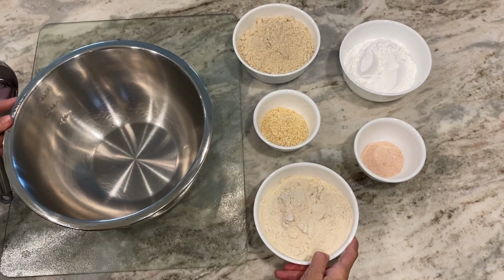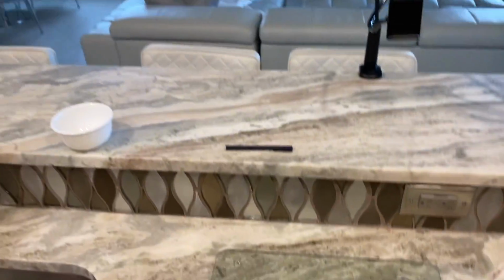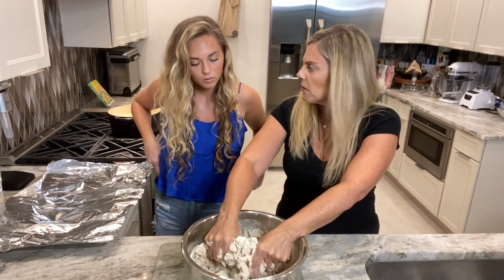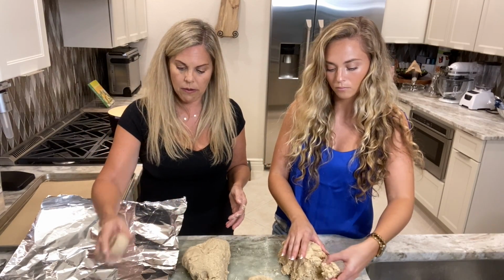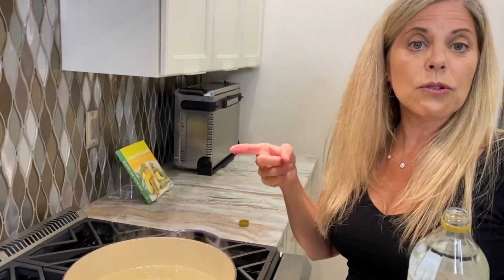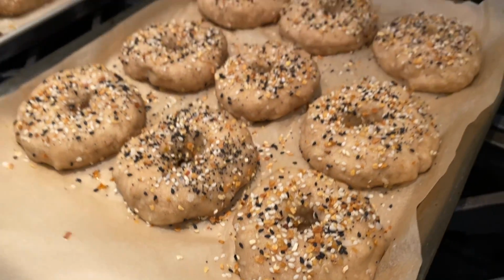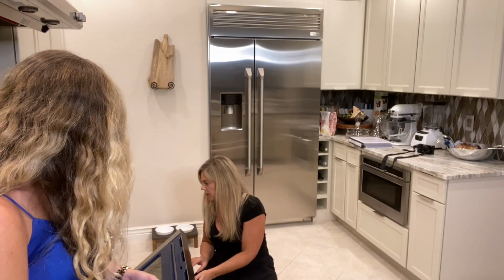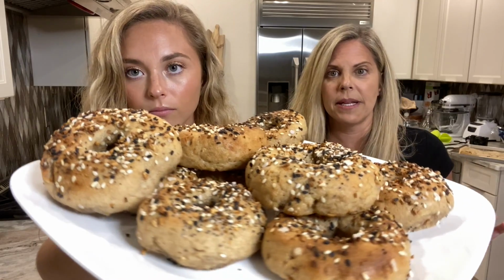PALEO BAGEL RECIPE!!! | GLUTEN FREE, DAIRY FREE, AND GRAIN FREE!!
Certified health coach + guru Karen Stein (also known as "mom"  around here) shows us how to make her famous paleo bagels!

These babies are gluten free, dairy free, nut free, refined sugar free, and grain free!!

 Karen’s Bagel Recipe:

Bring Water in a big pot to a boil with 1 Tablespoon Apple Cider Vinegar, then turn down to a simmer.
Preheat oven to 450 degrees and line baking sheets with parchment paper.

Dry Ingredients
Whisk gently to combine in a large bowl:

3 cups Gemini Tiger Nut Flour
3 cups Otto’s Cassava Flour
2 1/4 cups Arrowroot Powder
3 rounded teaspoons salt
6 rounded Tablespoons minced onion
Hulled organic sesame seeds for sprinkling on top of bagels if desired

Wet ingredients
Combine in a measuring cup 3 cups filtered water
4 Tablespoons Tupelo Honey
Option 1: 3 3/4 teaspoon baking soda and 3 3/4 teaspoon lemon juice (mix together and add to water)
Option 2: 2 packets gluten free yeast (if use this bring water to 110 degrees and add yeast and honey, whisk and let sit 5 minutes until it bubbles)

Add wet ingredients to dry ingredients and combine well.
Divide dough into approximately 24 balls and roll out like a thick snake pinching ends together to form bagels.
Keep a small bowl of water on hand to smooth any cracks.
Put bagels in pot a few at a time (don’t crowd them). Once they float, boil them for 4 more minutes.
Remove from water with a large slotted spoon and lay on a piece of parchment paper. Sprinkle with sesame seeds (if desired) while still wet.
Continue process until all bagels are boiled and seeded.
Transfer bagels to parchment lined baking trays and bake until golden brown but not burned (approx 20-25 minutes).
Let cool completely approximately 30 minutes or more.
Slice and freeze wrapped in parchment paper and use it to separate the halves, so you can get them apart when frozen.
Toast before eating and serve with Ghee and pink salt.

If you remake this recipe please share and give us a tag on instagram!!

For more information about Go Healthy with Karen visit